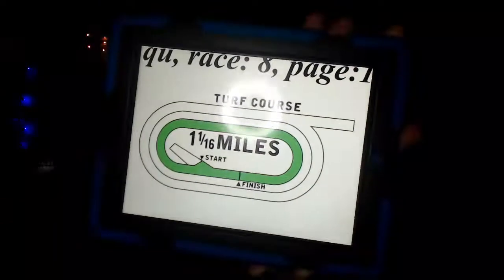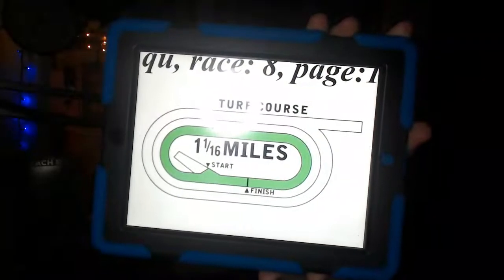Aqueduct Racetrack Race 8 Selections Preview The Winter Memories Stakes 2021 11/14/2021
Selections Preview for The Winter Memories Stakes 2021